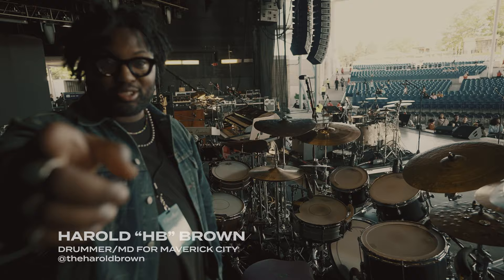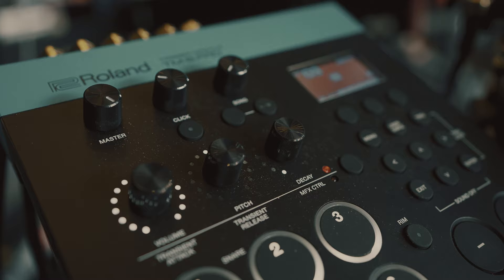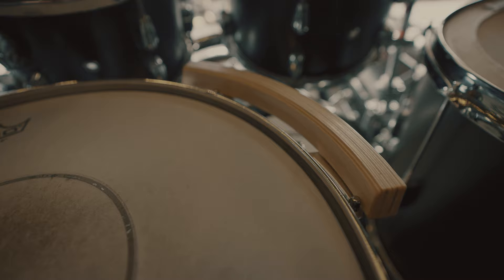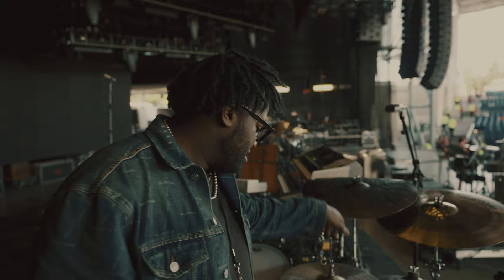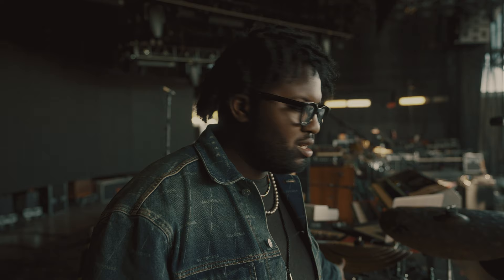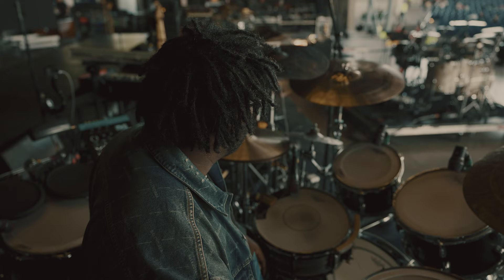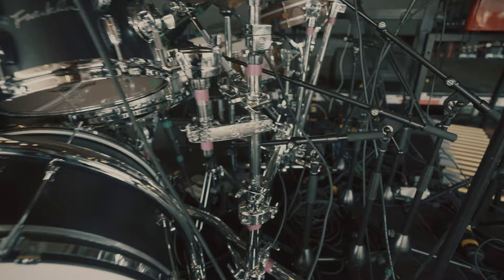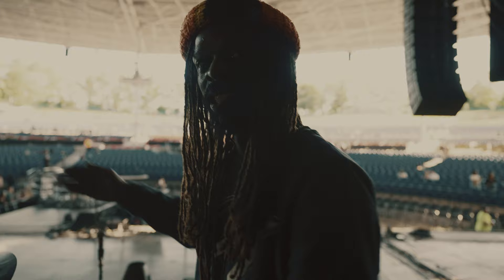Harold Brown's Drum Gear Rundown | Kingdom Tour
On June 14, 2022, the Kingdom Tour with Maverick City X Kirk Franklin stopped into Toronto and we had the opportunity to talk through Harold "HB" Brown's (Mav) gear.

Here's a complete rundown of his kit.

Snare 2 - Franklin 14x7 Penny Copper snare
Snare 3 - Franklin 14x5 Aluminum snare

Istanbul Agop 22” Dry Dark Crash / 18” Ion Xist (stacked)
Istanbul Agop Xist Dry Dark Splash

Also, a massive shoutout to Jonny Russell from Miracle Mountain Media Group for offering to capture this day with me. He filmed and edited the entire video and thanks to Sacha for the colour grading.

Camera: Sony a7siii
Lens 1: Sony FE 16-35mm F2.8 GM
Lens 2: Sony FE 24-70mm F2.8 GM
Variable ND Filter
DJI Ronin-S Gimbal
Rode VideoMic Pro +
GoPro Hero 10 (on Drummers)

Get music for your videos or livestream from Soundstripe.